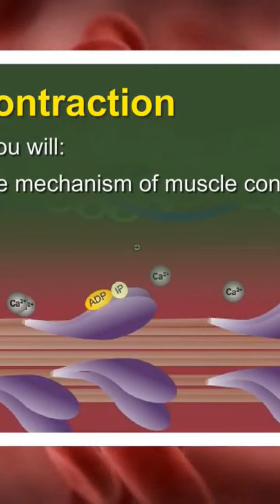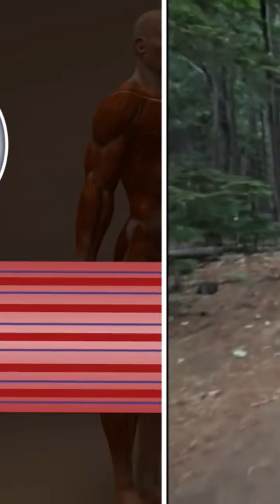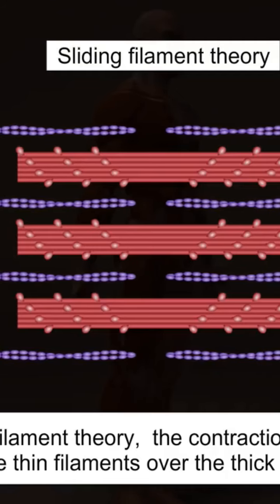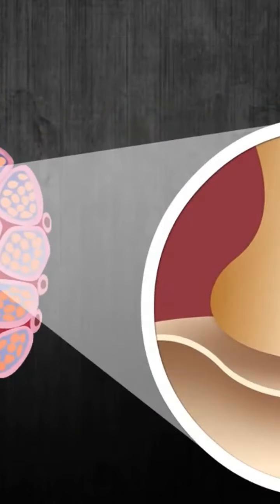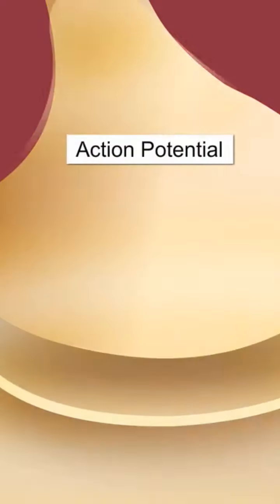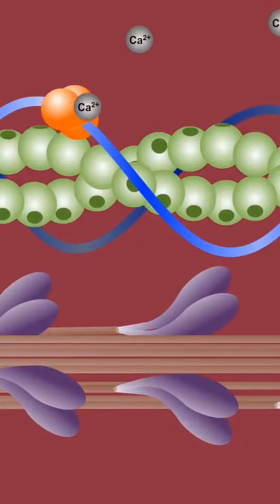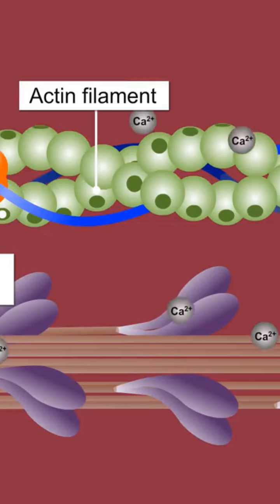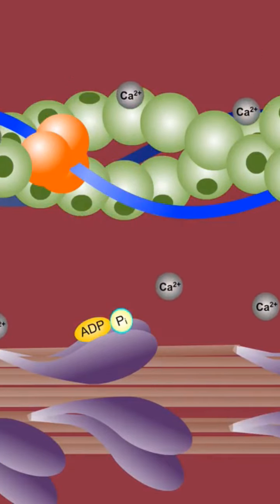Muscle contraction and Relaxation phenomena.